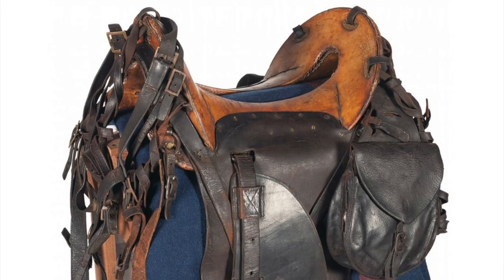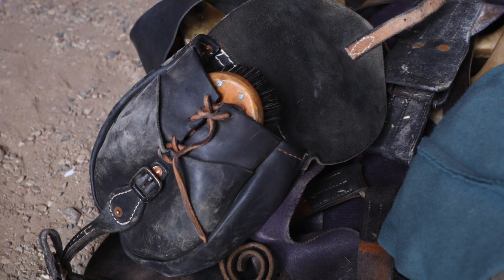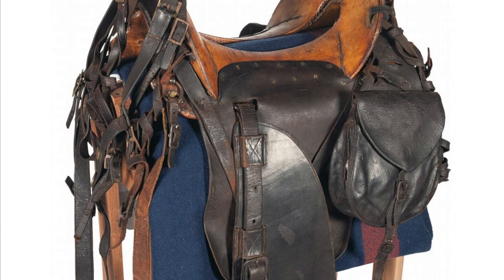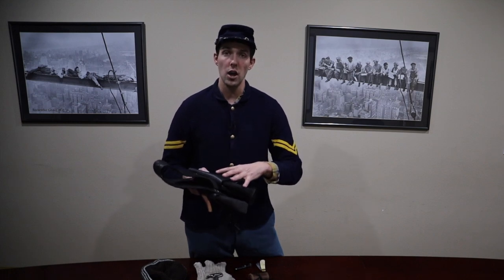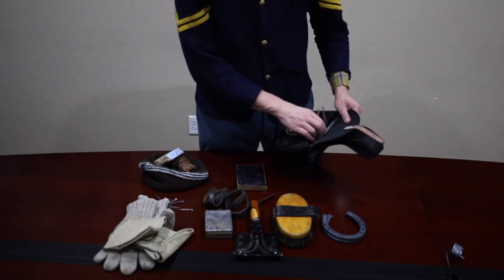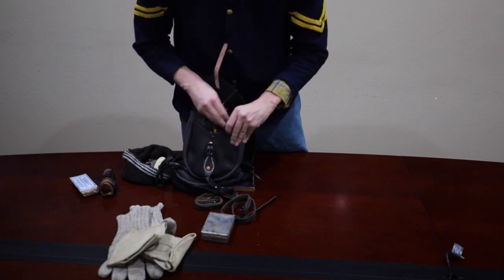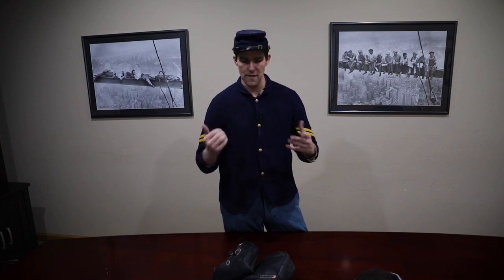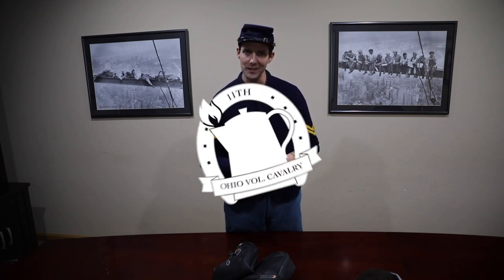Civil War Saddle Bags: Part 2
We weren't able to fit everything into our first episode of the standard issue saddle bags, so here is our final video diving into the details of the '59 pattern saddle bags. Enjoy!